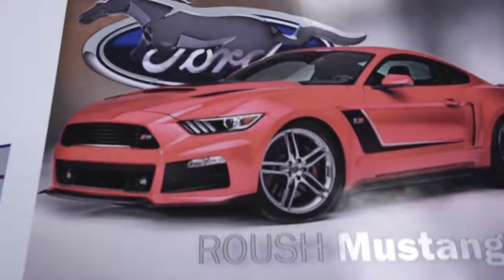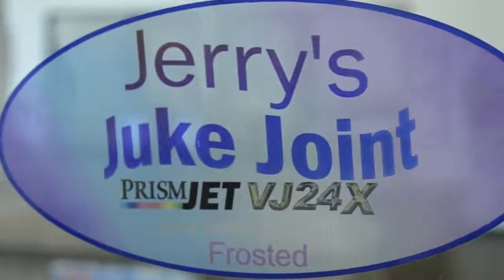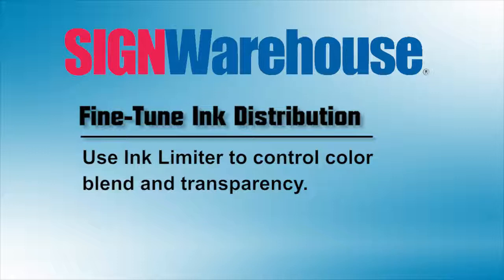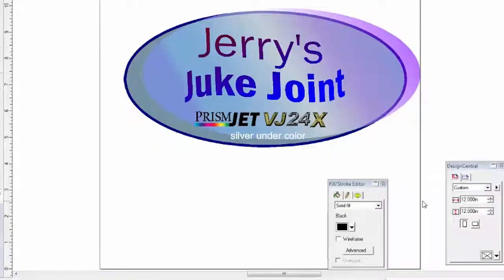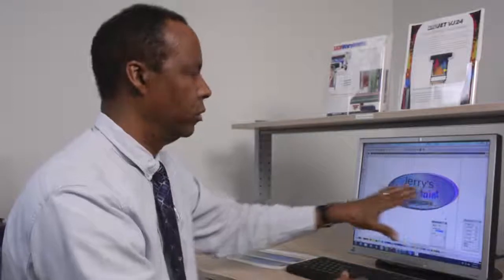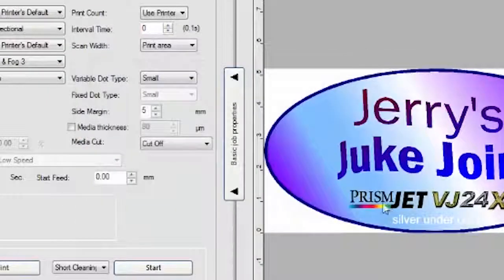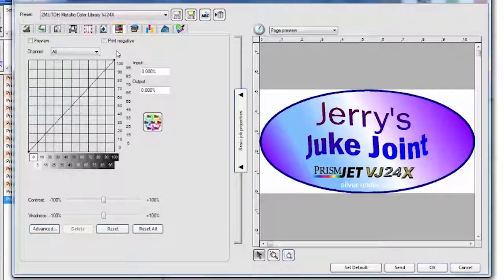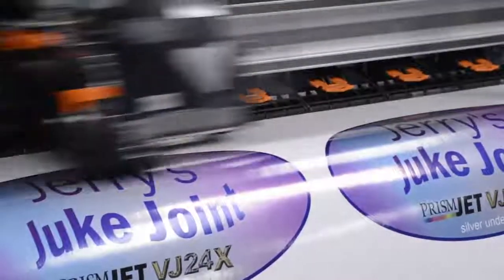PrismJET VJ24X - Part 3 - Ink limiter & demo of undercoat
We'll show you some of the exciting print applications made possible by the expanded six and eight color ink sets of the PrismJET VJ24X. You'll learn about the following...

The Benefits of Six and Eight Color Printing
Exciting Applications for White and Metallic Ink
How to Design Graphics with Spot Colors
New Ink Options Beyond White & Metallic